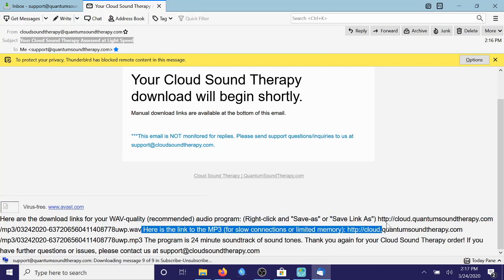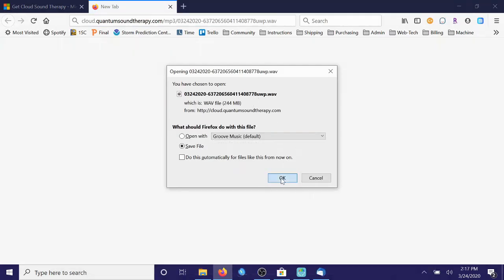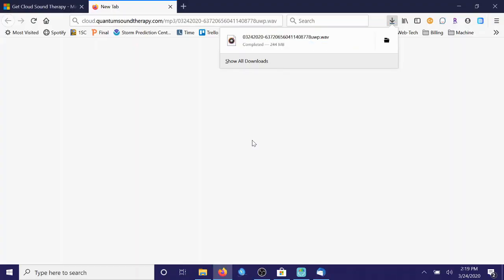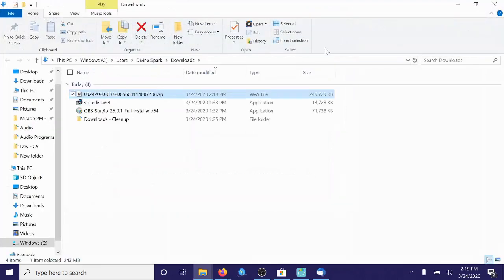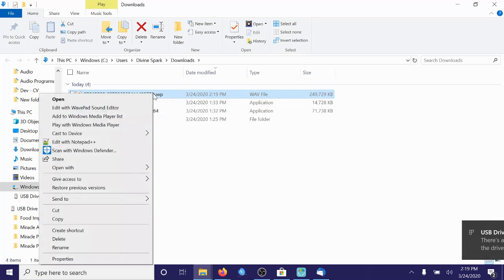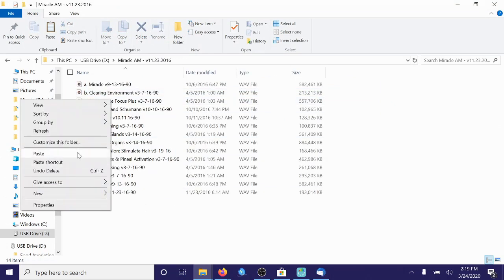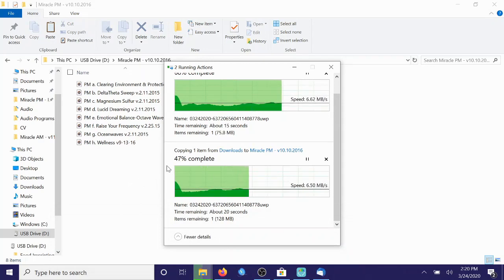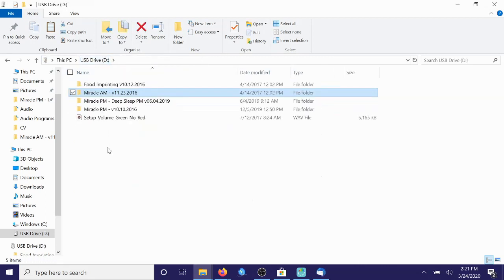Copy Your Cloud Sound Therapy Audio to Your Player on Windows 10 - Quantum Sound Therapy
UPDATE: There is now a button in the middle of the email! Use this instead of the links at the bottom. 4/27/2021

Read the book:
Quantum Sound Miracle iQube: 7 Quantum Hacks to Transform Your Healing Business